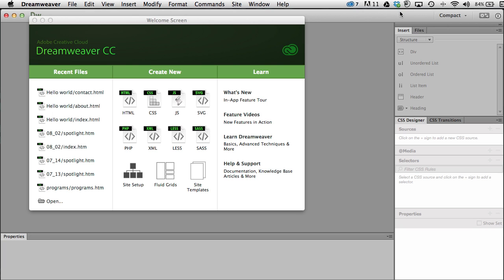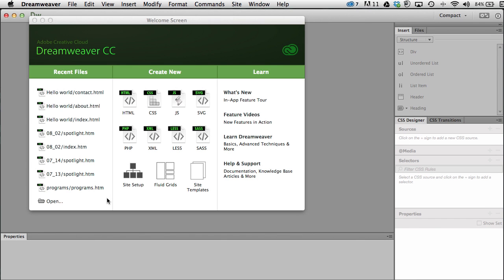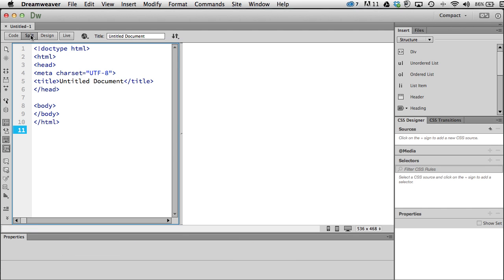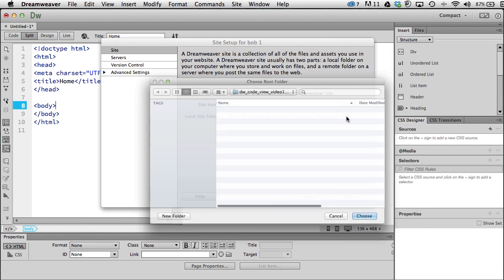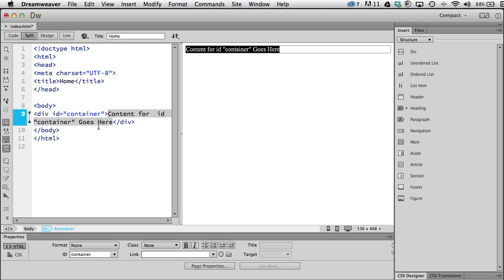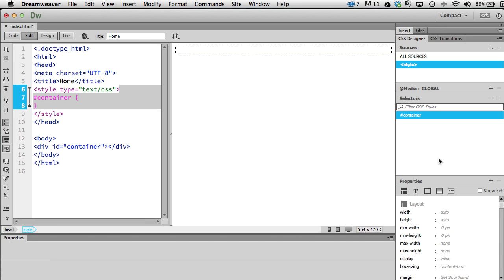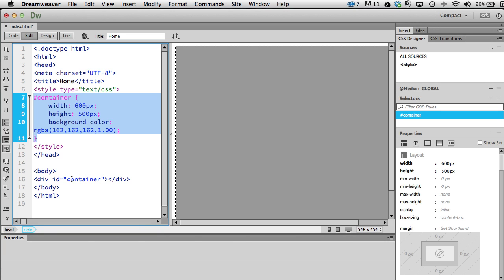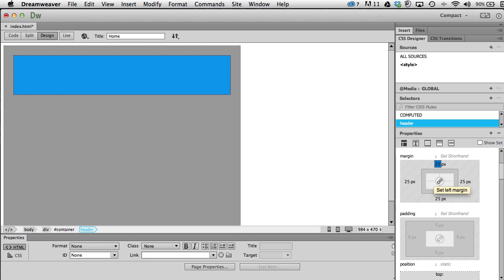Web Design CC Part 1of 3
Using Dreamweaver CC to create very basic structure and style for a website with HTML5 and CSS3.